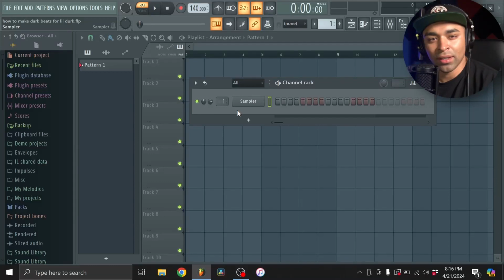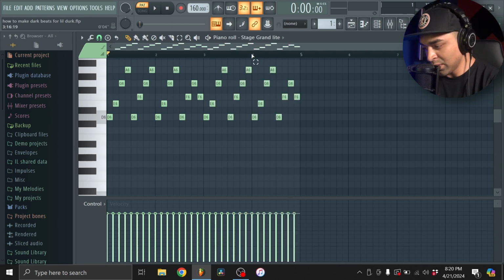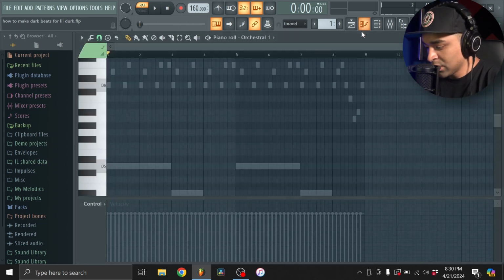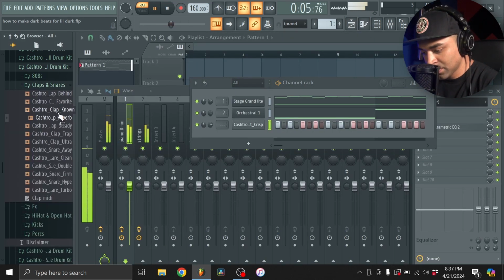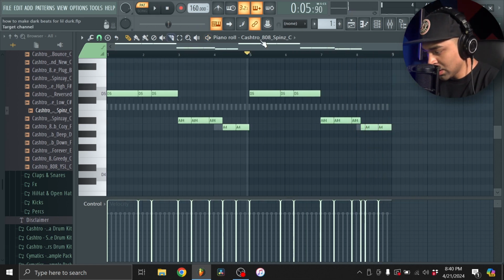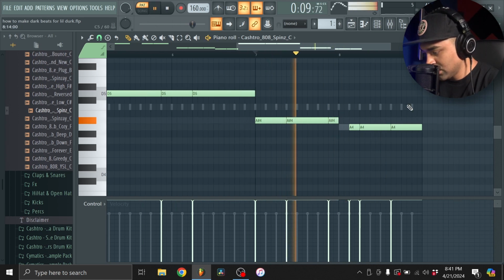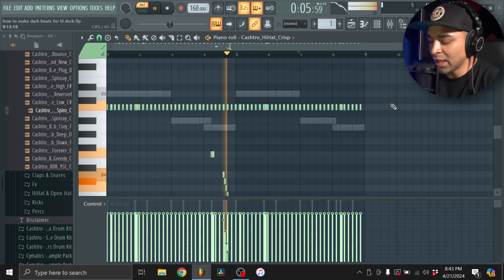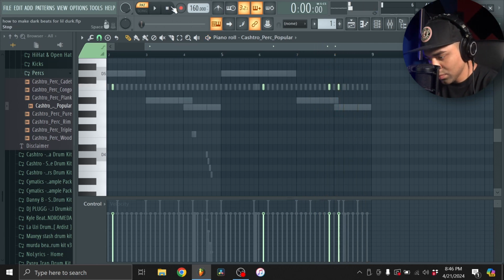Lil Durk Beat Tutorial for Beginners | FL Studio Tutorial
In this video I'll show you my process for making beats from scratch and hopefully teach you something new!